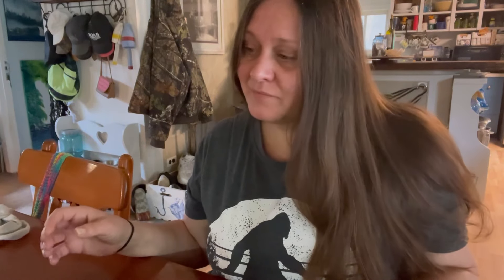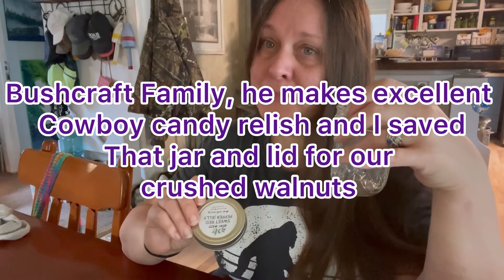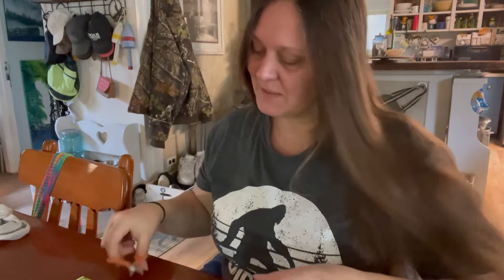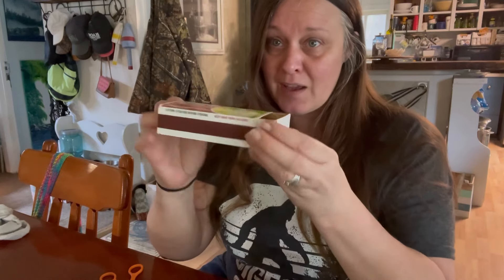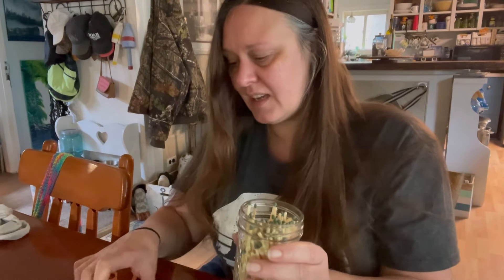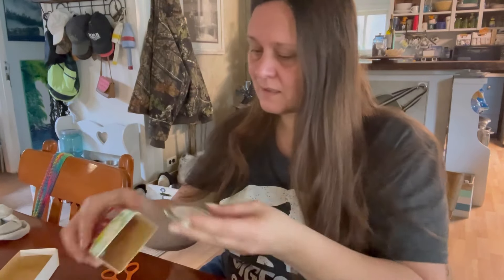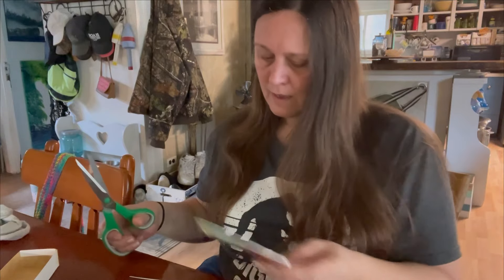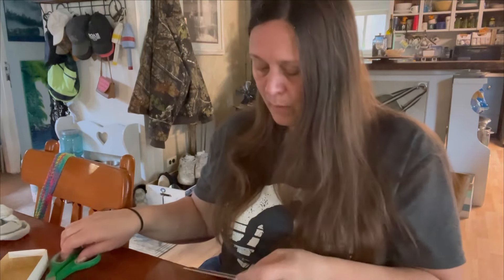I want to show y’all something useful!